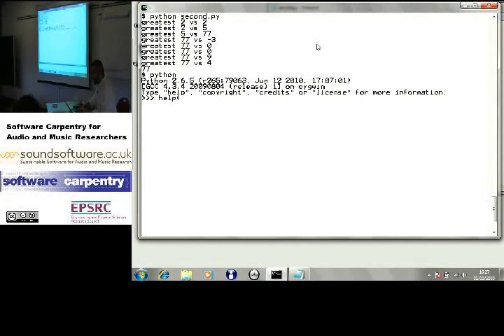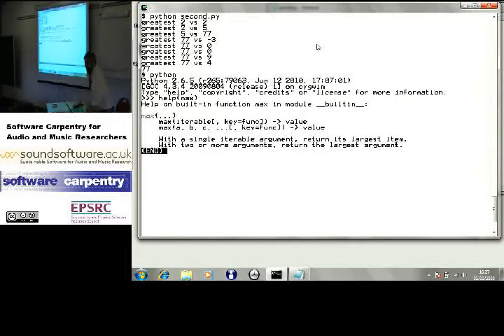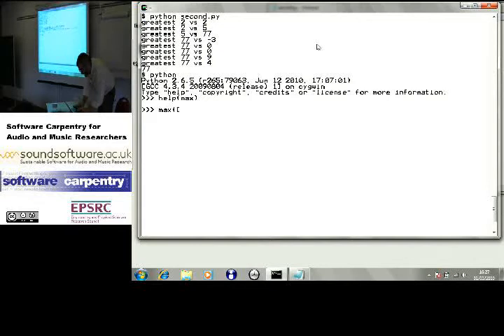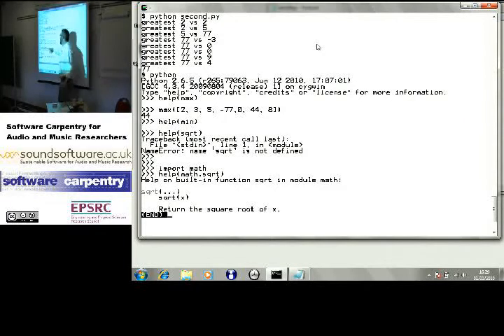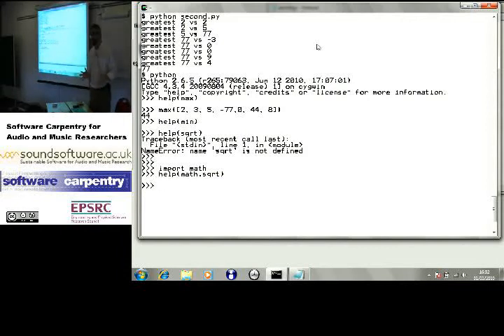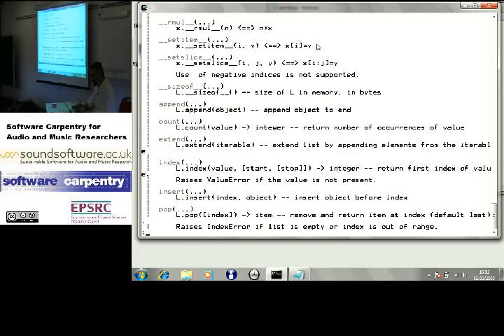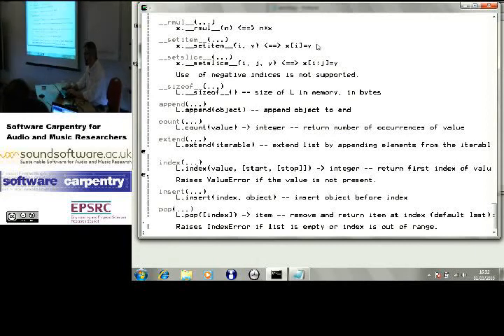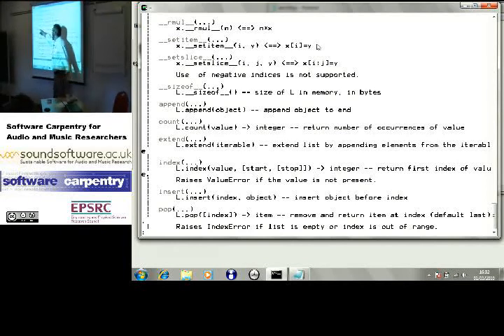Help, libraries and functions in Python (Software Carpentry)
Dr. Greg Wilson talks about libraries, function names and help in Python.

This video is from the afternoon of the first day of the Autumn School.